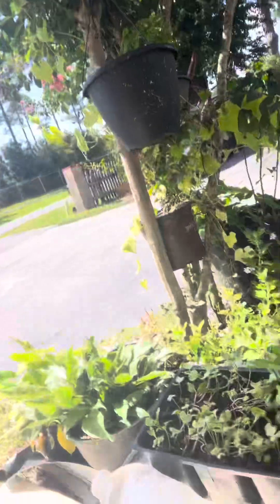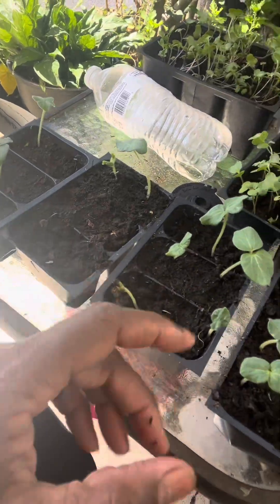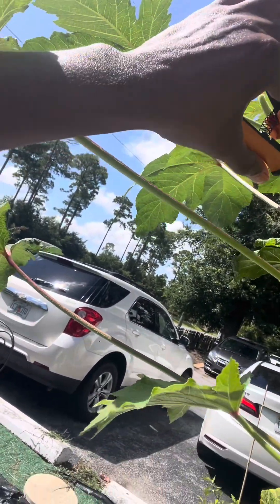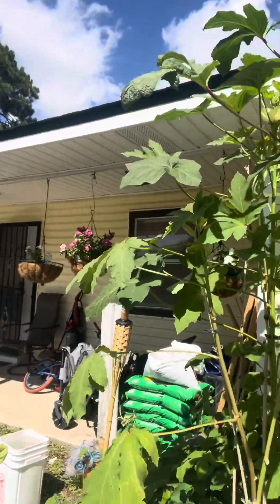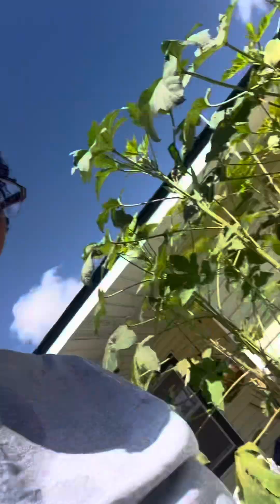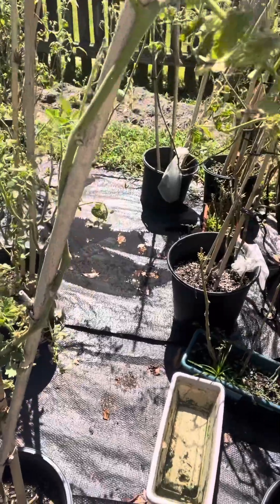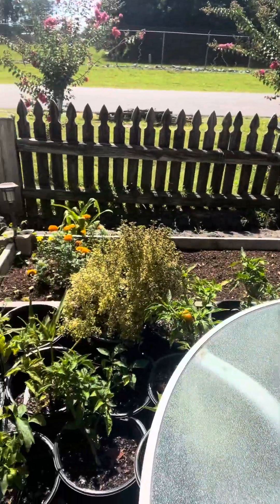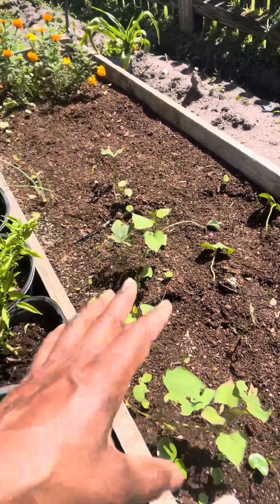Doing a fall clean up transplanting and I’m removing old plants to make room for new fall plants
Make over 8-4-24. Fall clean up